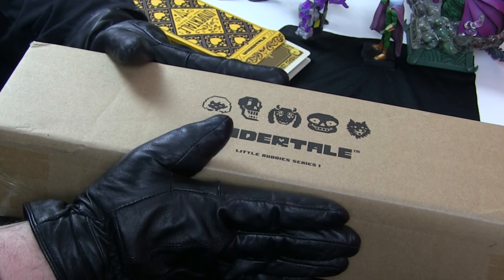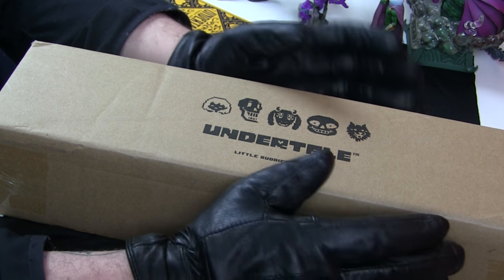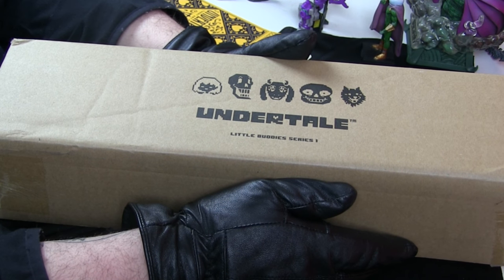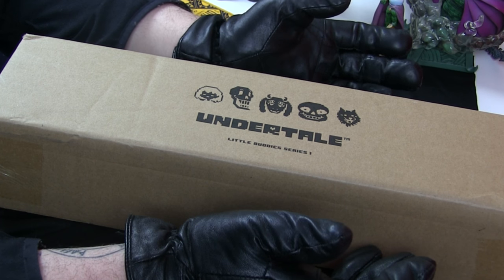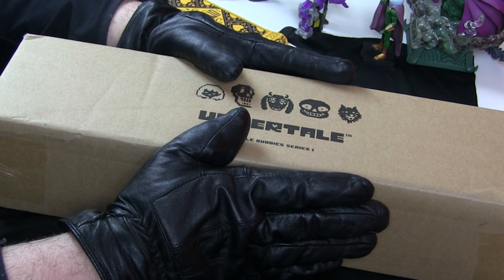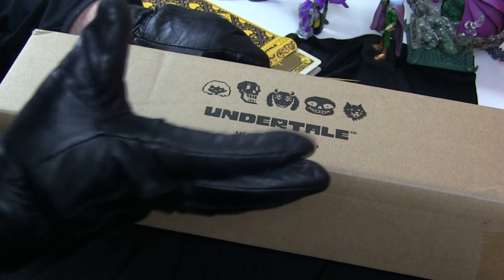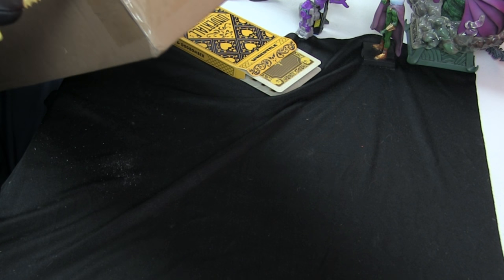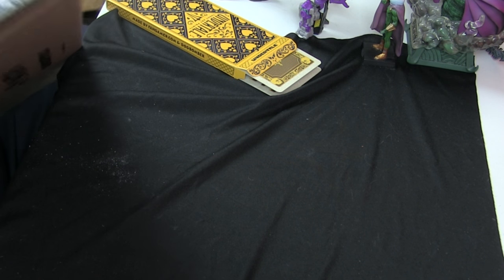UNDERTALE Little Buddies Series 1 Unboxing/Review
I mean... I guess it's technically the things I've said it is.